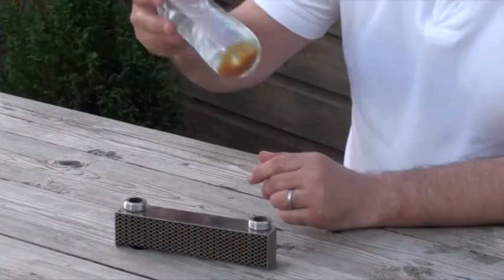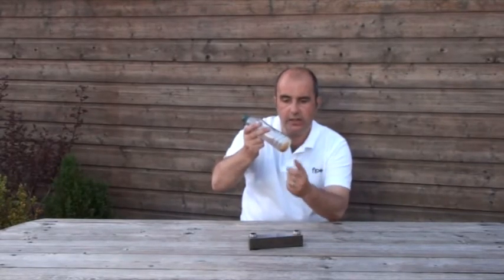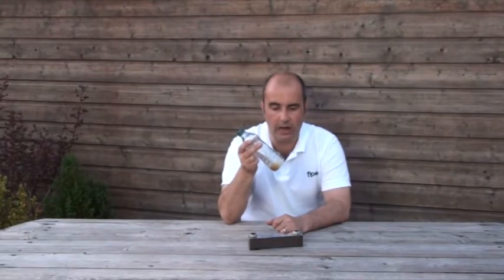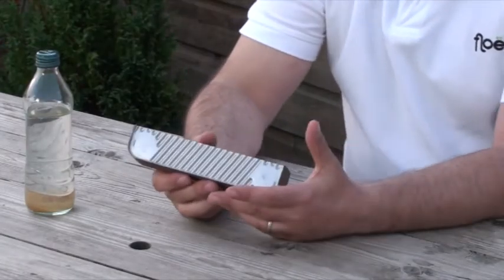Chapter 7 Cleanse a boiler